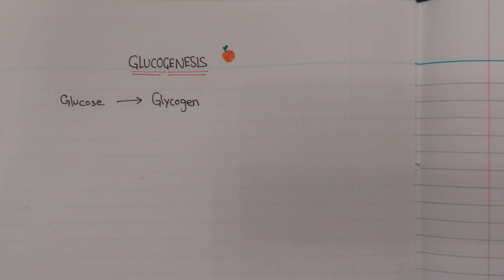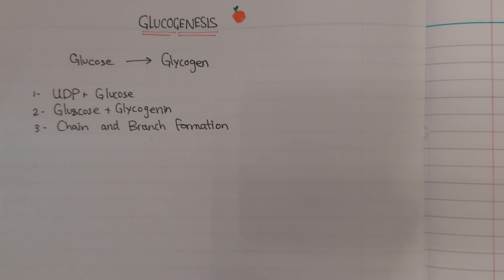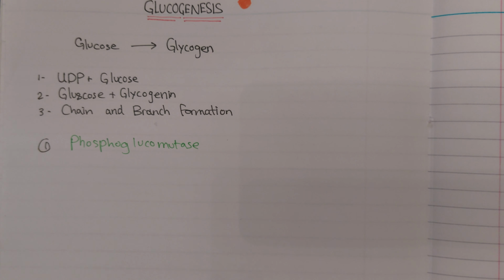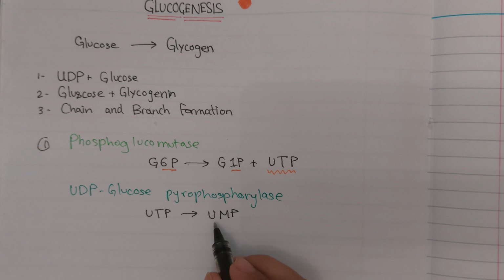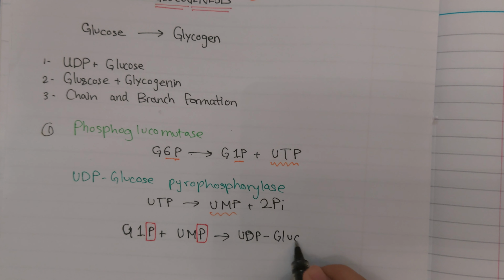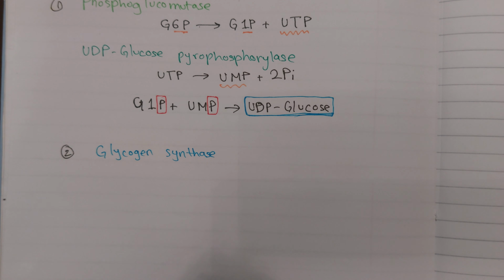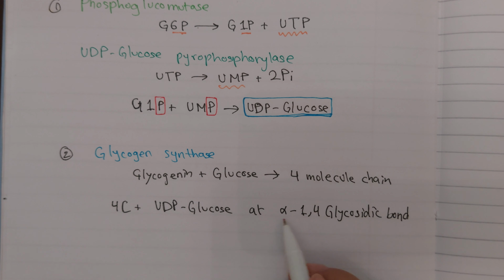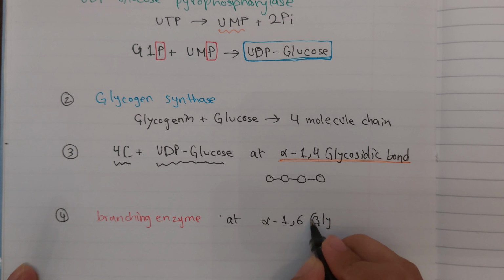GLUCOGENESIS explained under 10 minutes! -GLYCOGEN METABOLISM part 1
Glycogenesis is the process by which glucose molecules are converted into glycogen for storage in the liver and muscle cells.
constructive criticism welcomed!
let me know what you wanna learn next :3